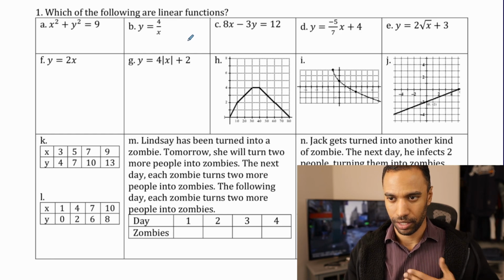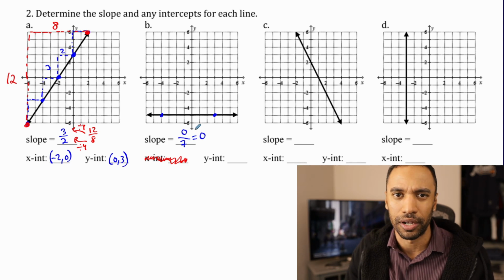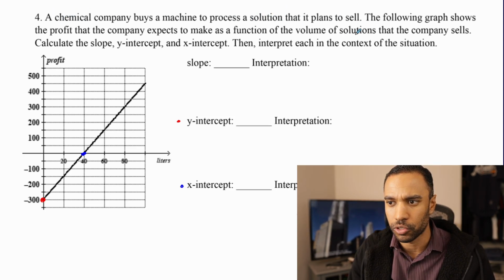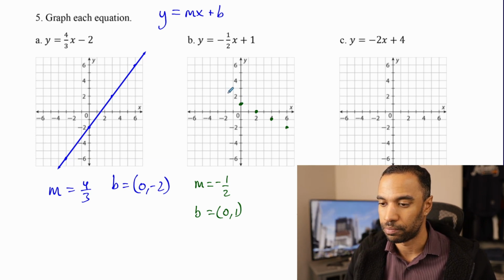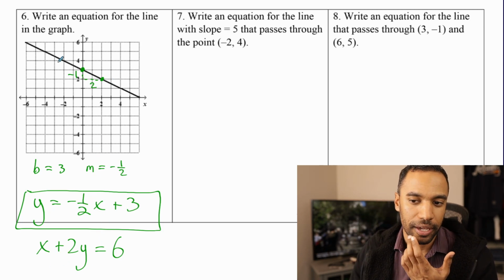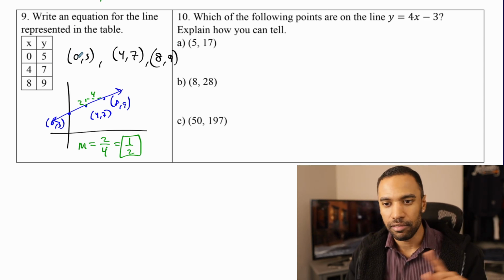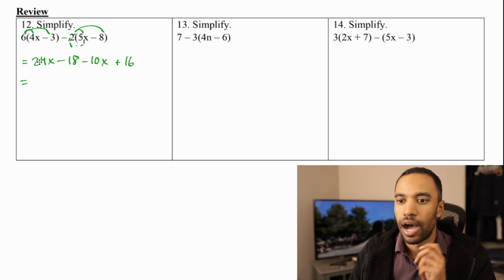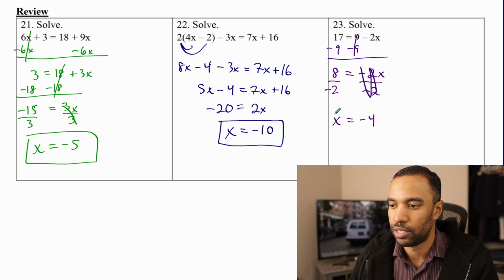Linear Equations review